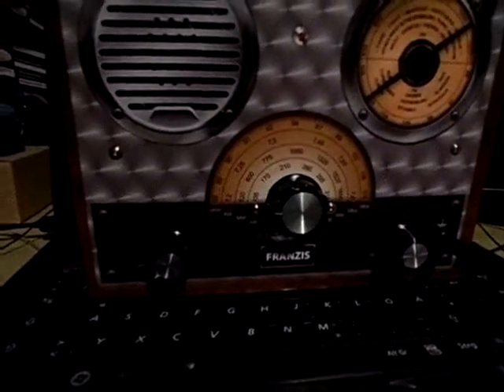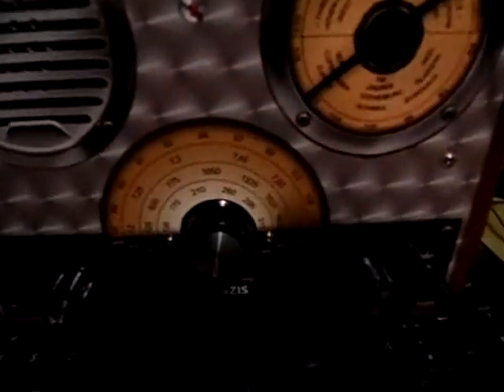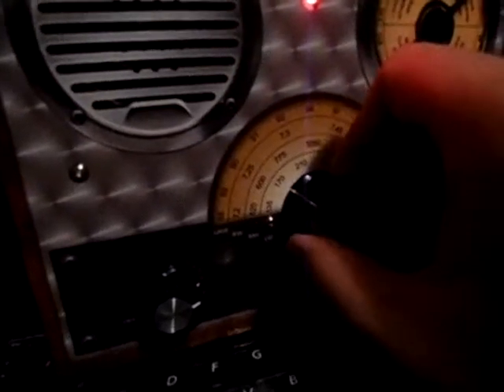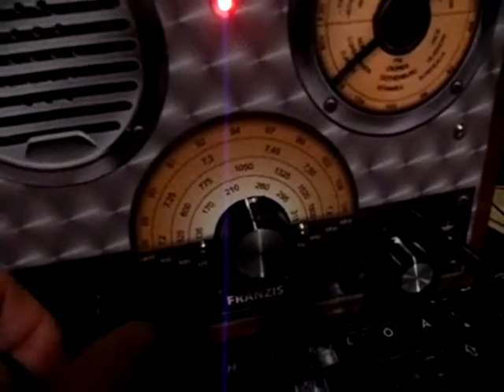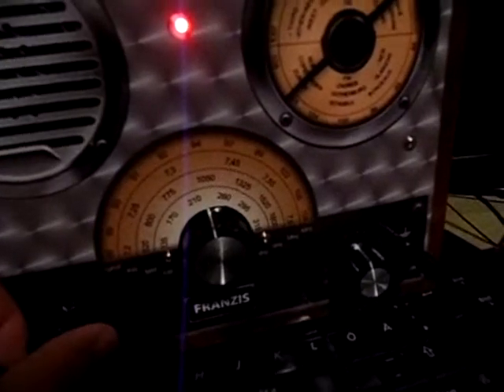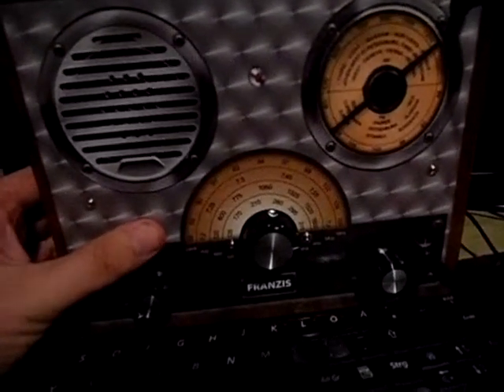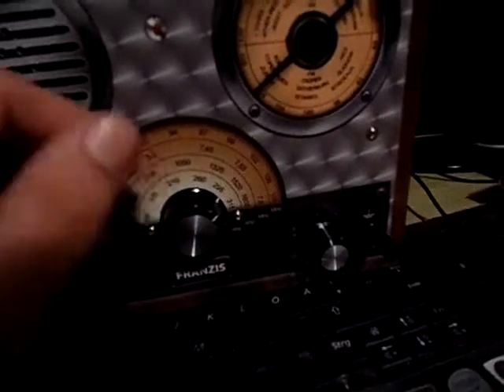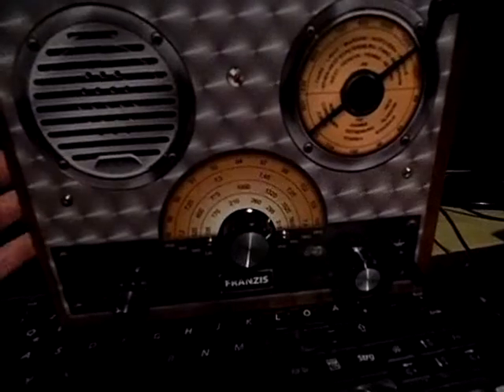Franzis Superhet bei Nacht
Ein kleiner und kurzer Empfangstest.